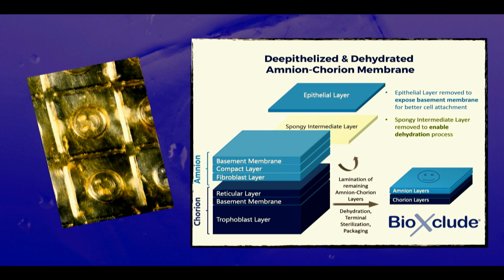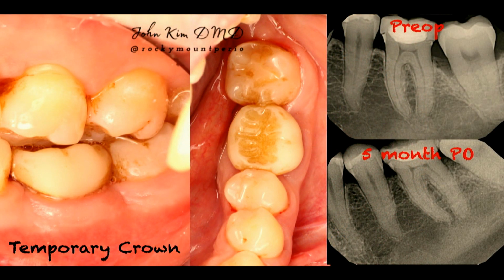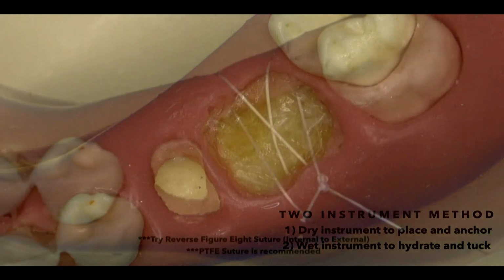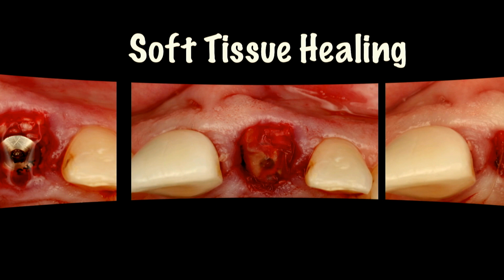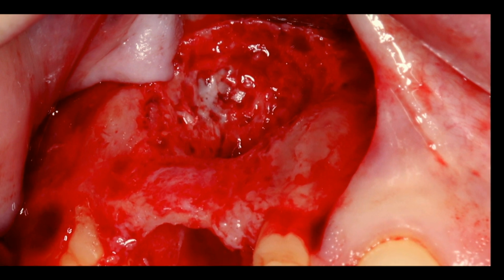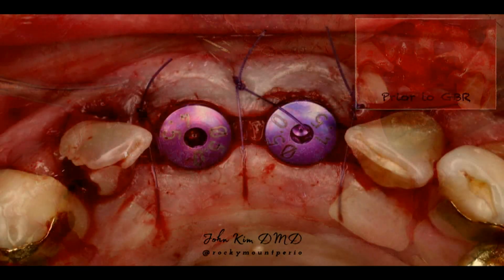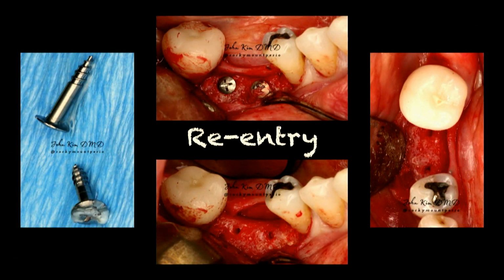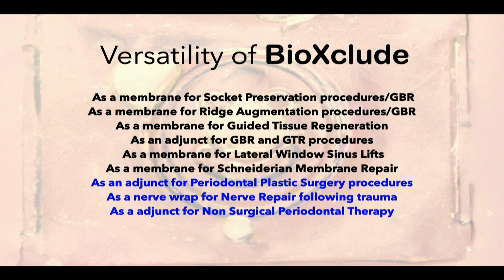AAP 2023 BioXclude Corporate Forum | Why Amnion-Chorion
Matthew Fien, DDS + Israel Puterman, DMD, MSD + Curry Leavitt, DMD, MS + John Kim, DMD, MS + Bradley A. Ross, DMD

Why Amnion-Chorion: A Panel Discussion on The Evolution of Barrier Membranes

Join us for a panel discussion on the evolution of barrier membranes used in periodontics. Five expert clinicians will discuss the evolution of barrier membranes, the clinically game-changing properties of amnion-chorion, and the how using amnion-chorion benefits you and your patient.